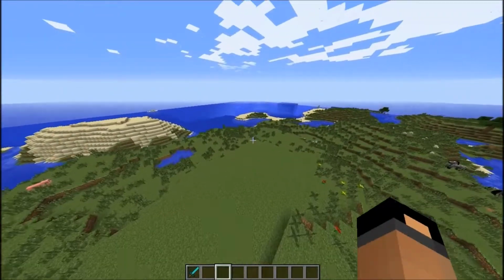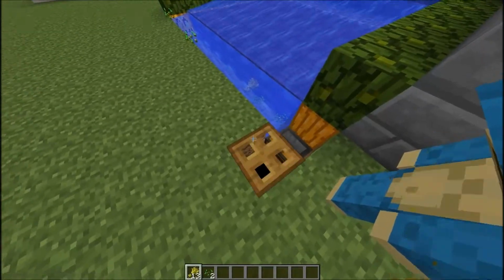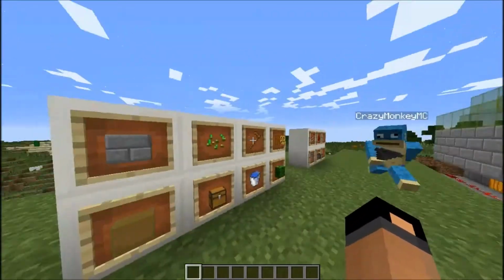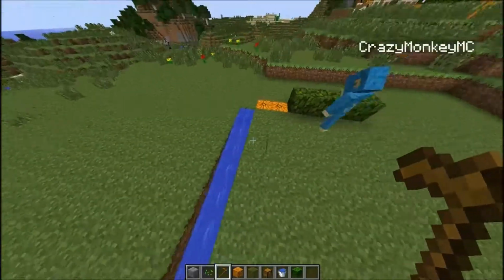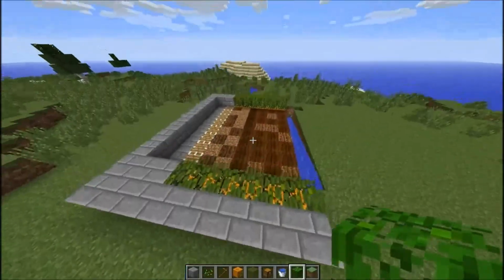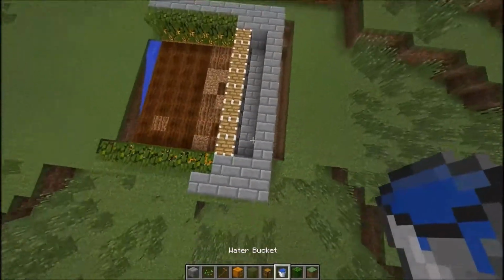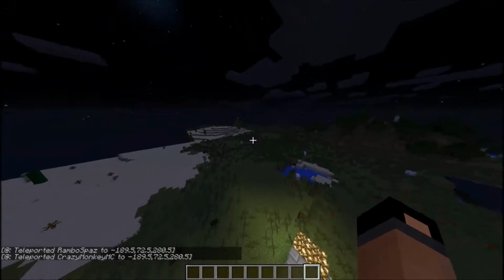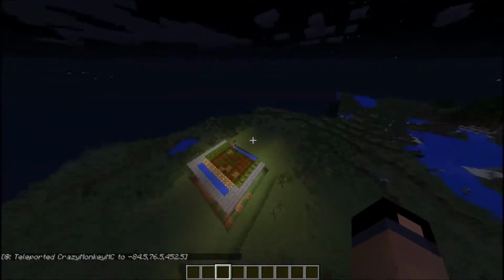Minecraft Small Redstone Builds: Auto Wheat Farm w/ CrazymonkeyplaysMC